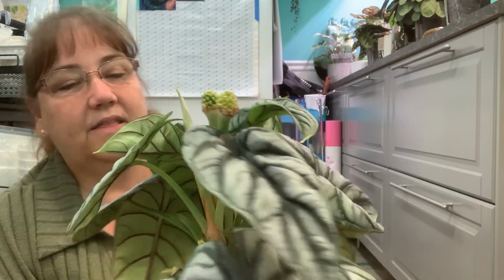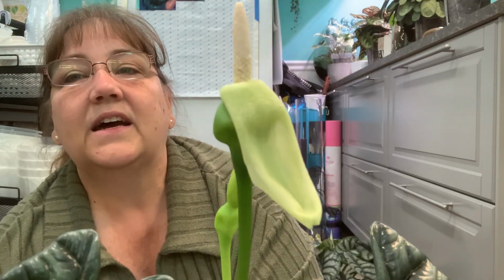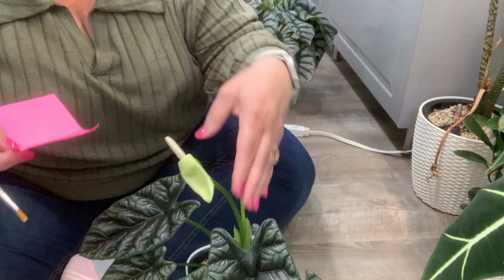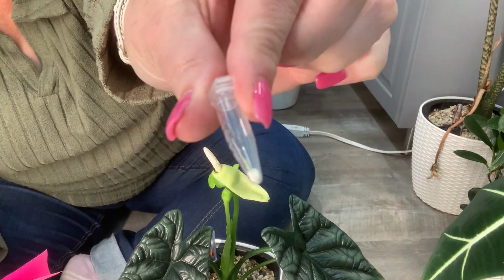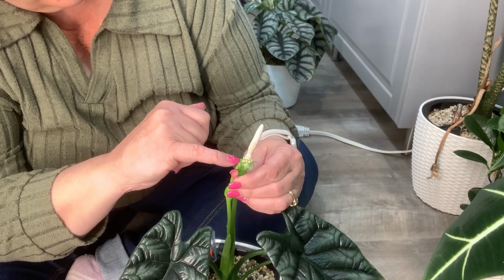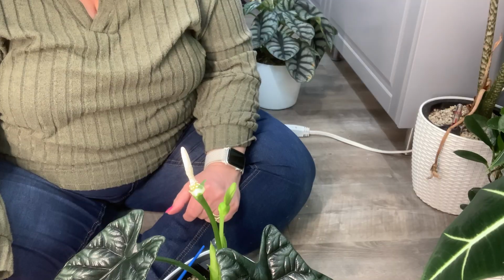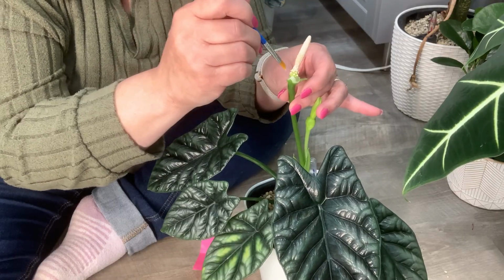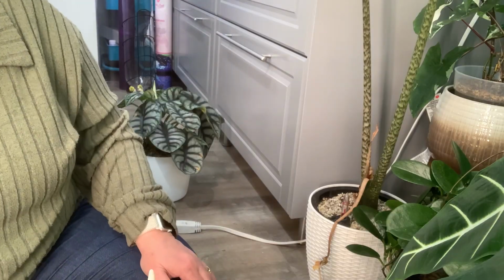Alocasia Pollination - Part 1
Today I collected Pollen from my Alocasia Sinuata with the intent to freeze it and save for later.  I did end up deciding to use some of the pollen to see if I could self pollinate it as an experiment.  This is an experiment really as I've read how to do this but I'm no expert.  Let's see how it goes.